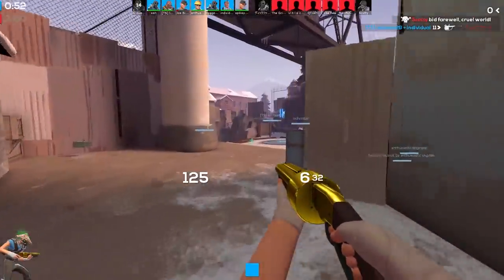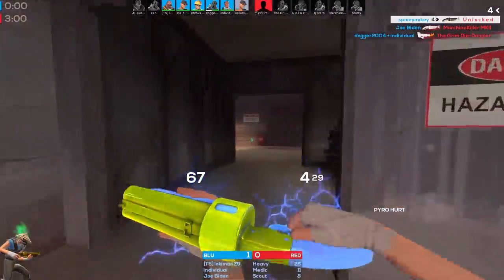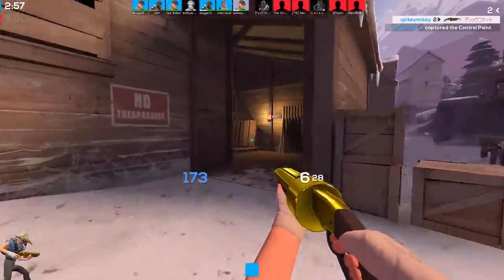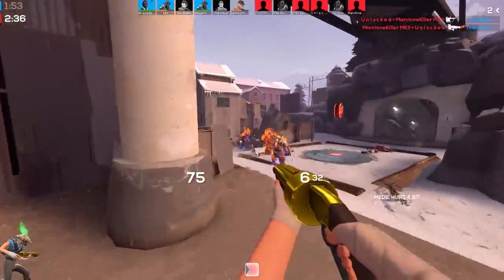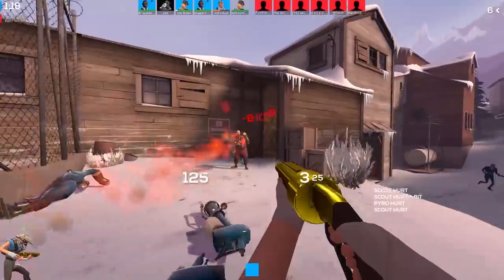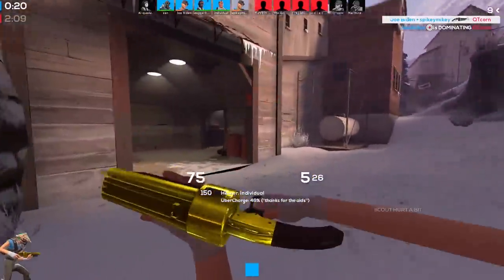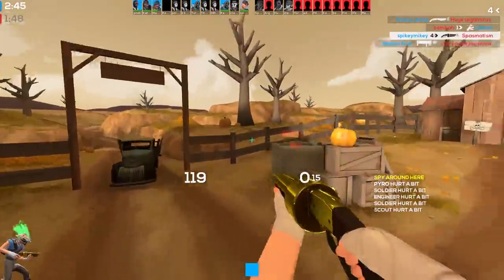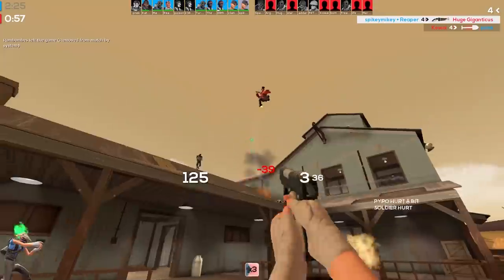A Scout Main's Opinion on ALL Scout Melee Weapons!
What do you think of my list? Let me know! I'd love to have a debate with you lot :)